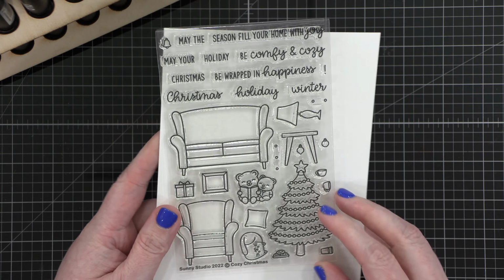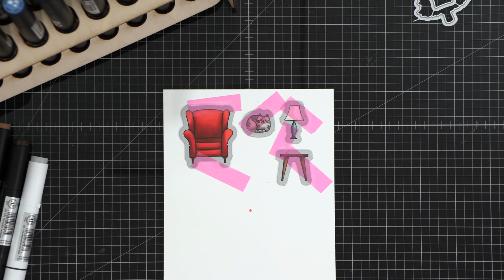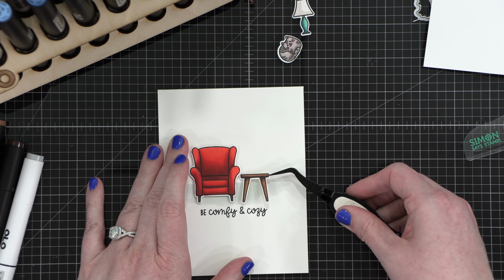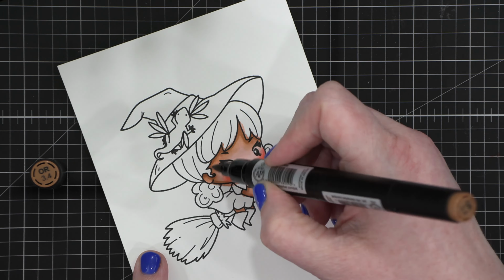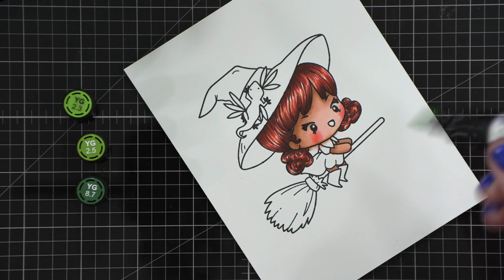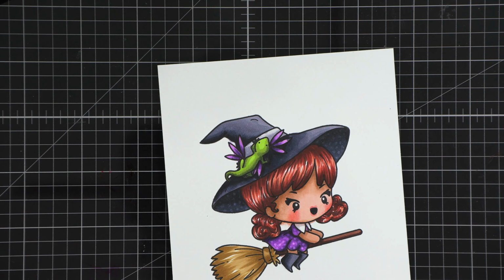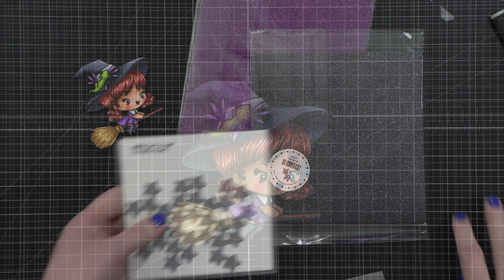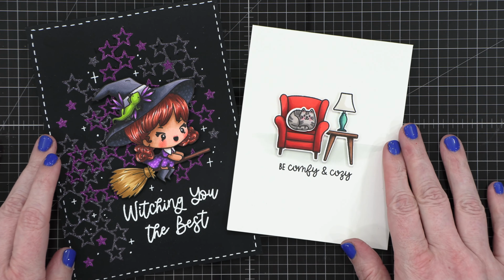Coloring with OLO Alcohol Markers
My first time coloring with the brand new OLO Markers! To see the unboxing of the markers (plus swatches for all the colors), watch this video

Streetscape by Aiyo
All the Family Together by Francesco D'Andrea

MAILING ADDRESS (updated February 2021):

Kristina Werner
1878 West 12600 South
Box 509
UNITED STATES